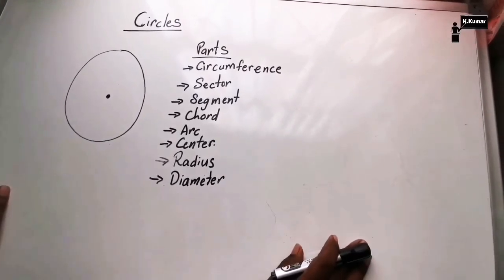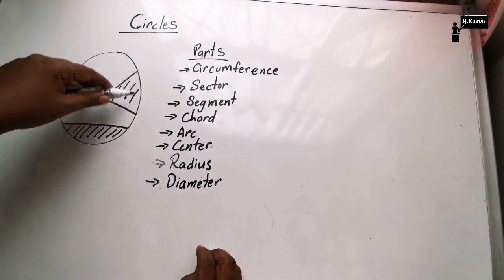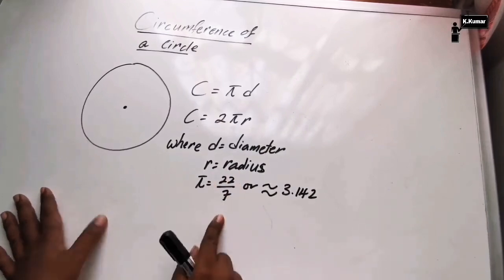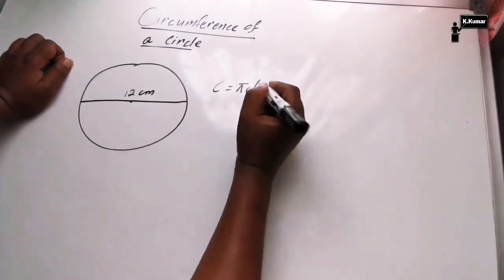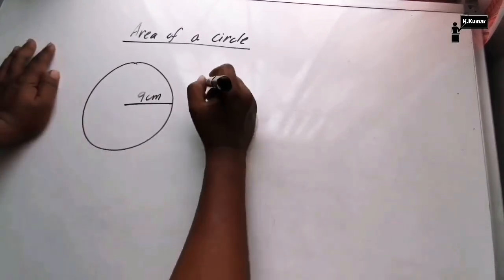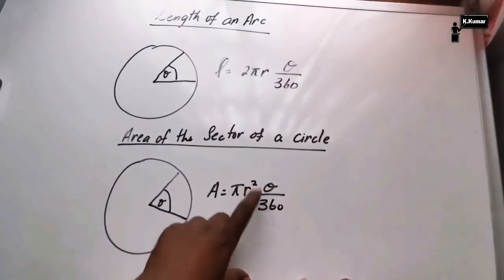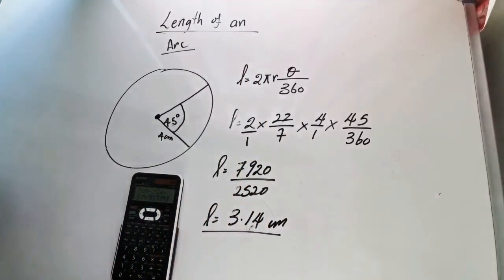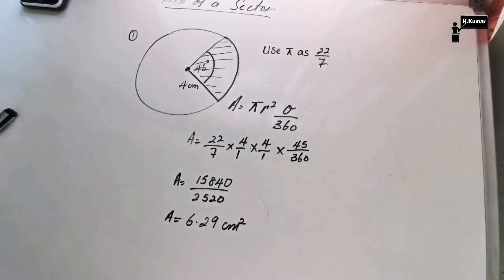Circles; Circumference, Area, Length of an Arc and Area of a Sector